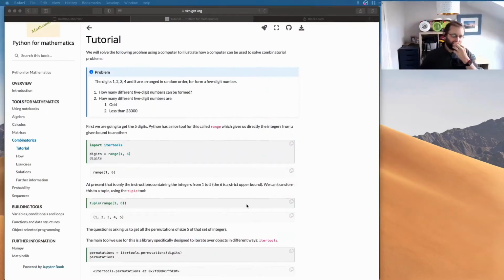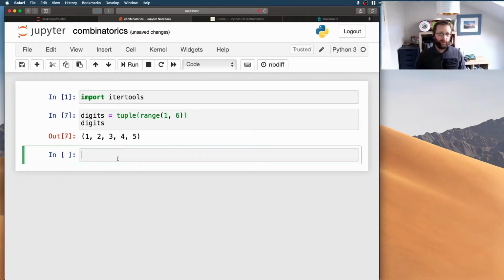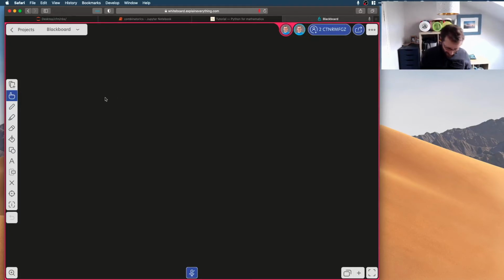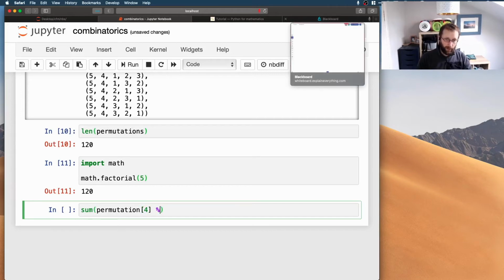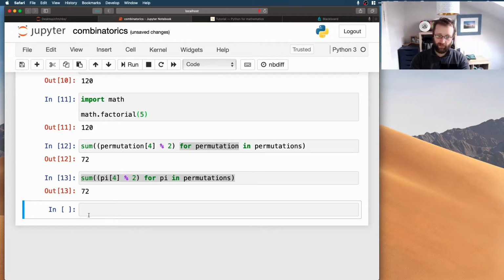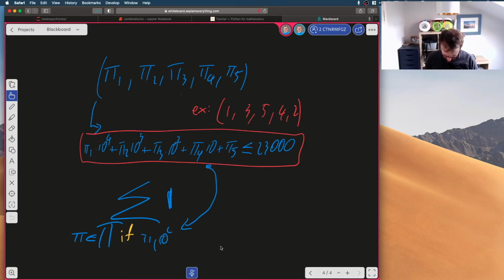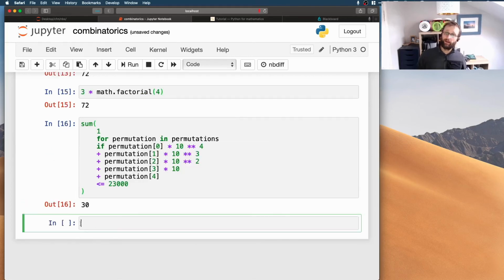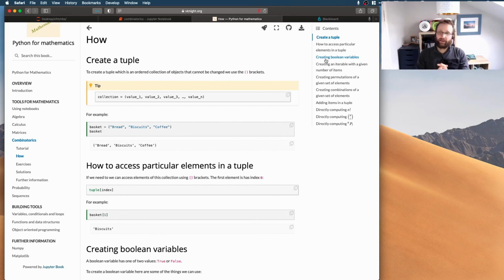cfm 05 combinatorics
Going over the tutorial for the "Combinatorics" chapter of "Python for mathematics"